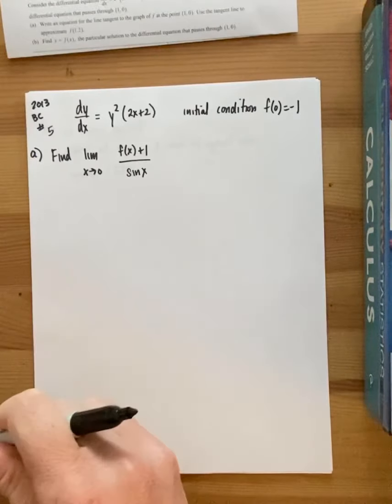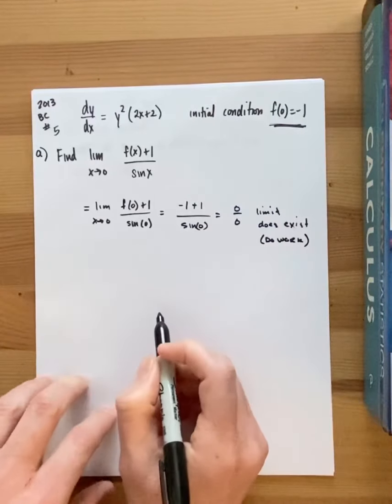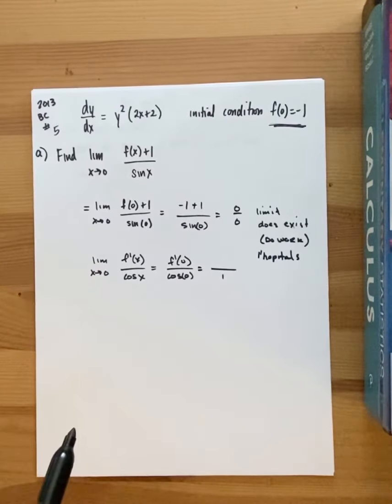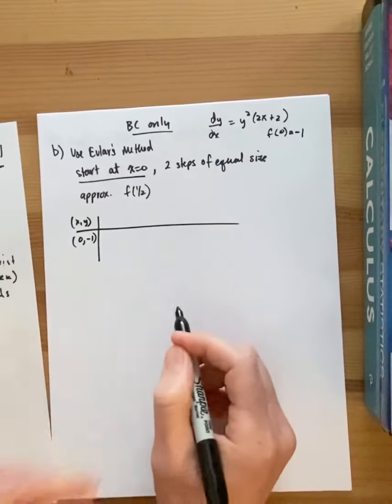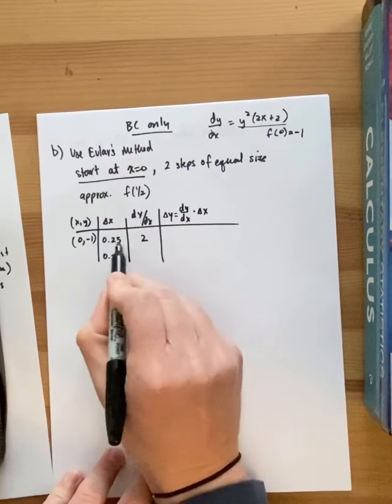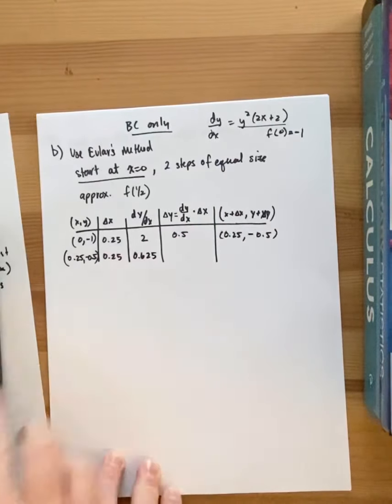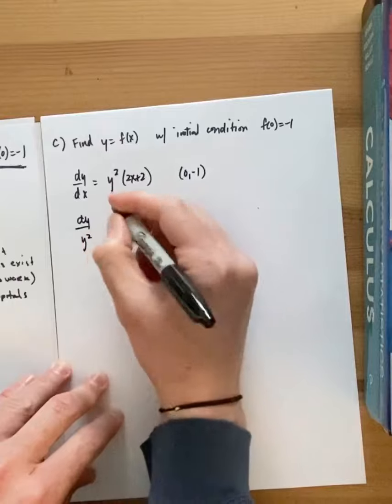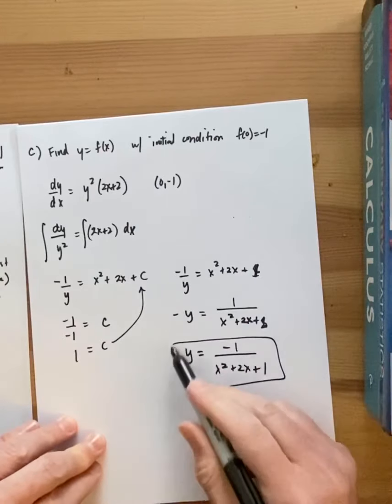AP calc BC 2013 FRQ #5